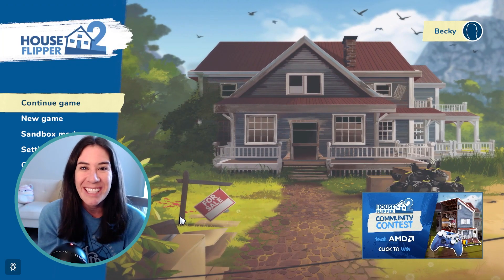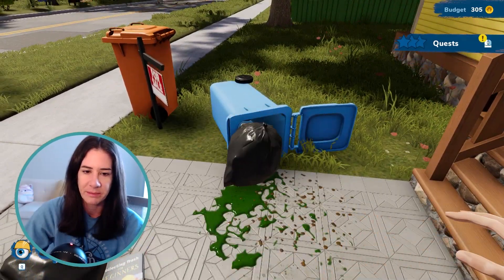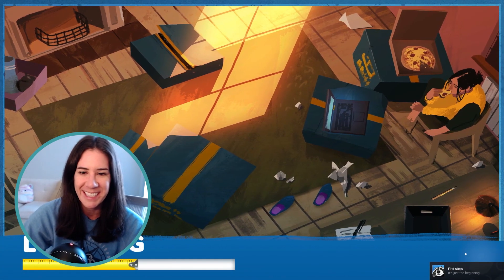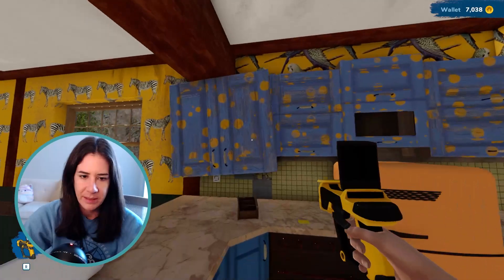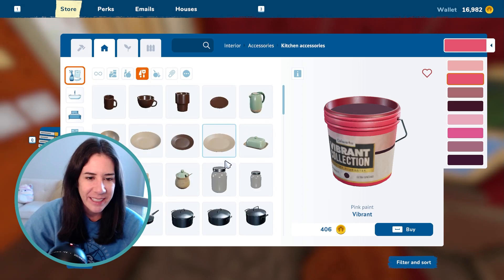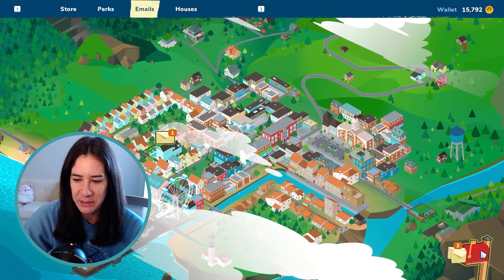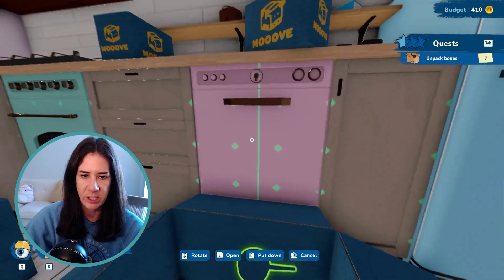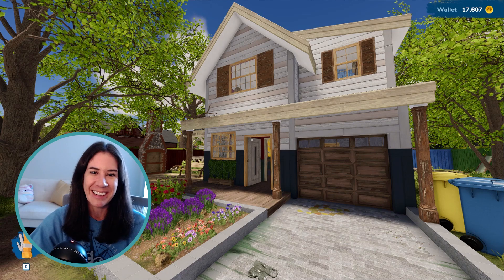HOUSE FLIPPER 2 IS HERE! 😯 Gameplay + First Impressions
Hey everyone! The day has finally come - HF2 is here! Here's some of thoughts from my first 30-ish minutes of gameplay. Much more HF2 content coming soon! Let me know your thoughts so far on the game.